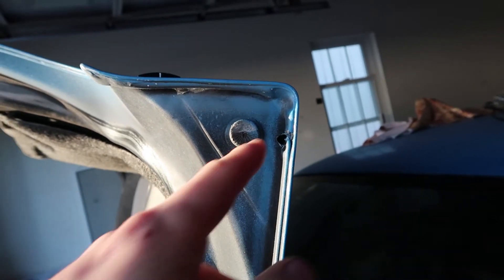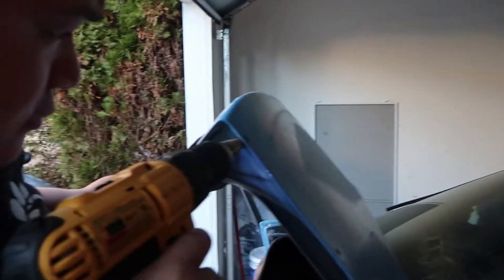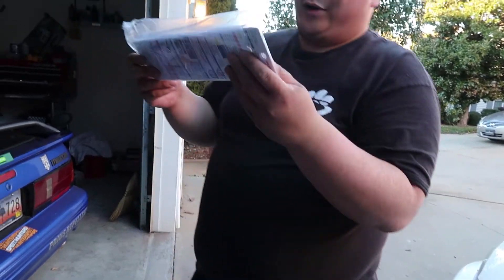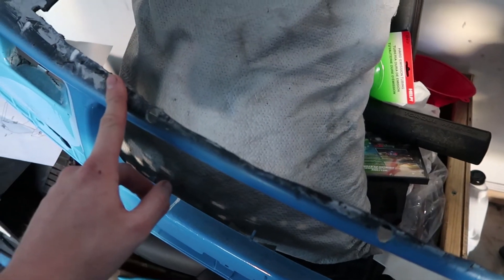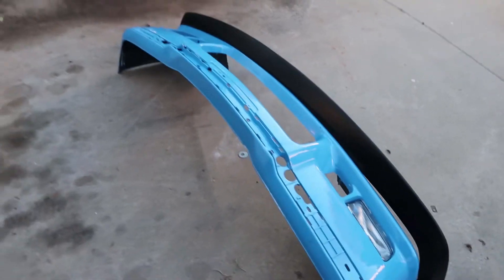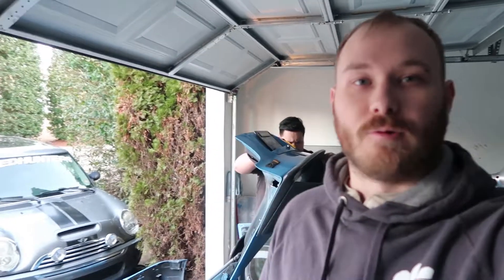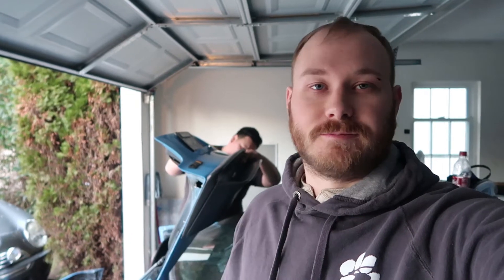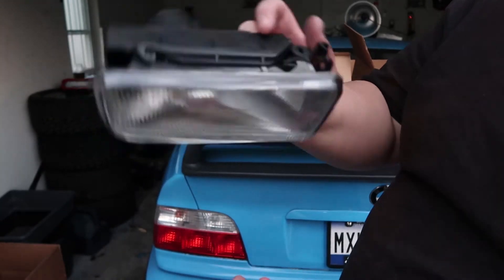Supercharged M3 Facelift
It has been awhile since the M3 has been on the channel but it is time she made an appearance. In today's video, Alfie and I tackle installing the LTW Wing, Front Lip, and fog lights.